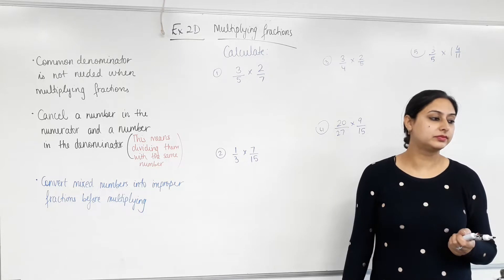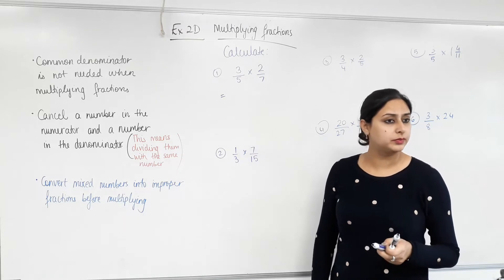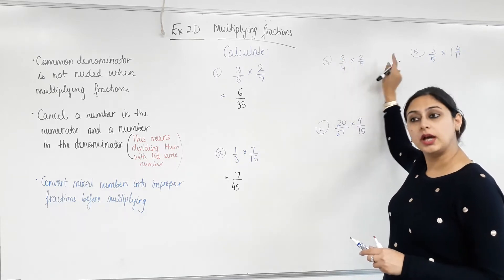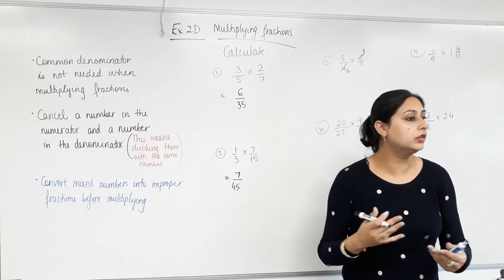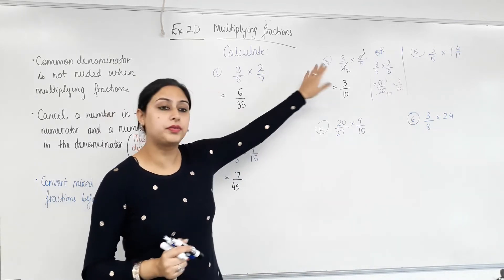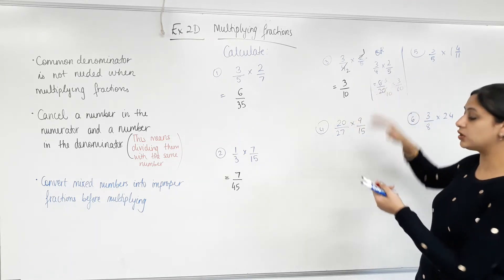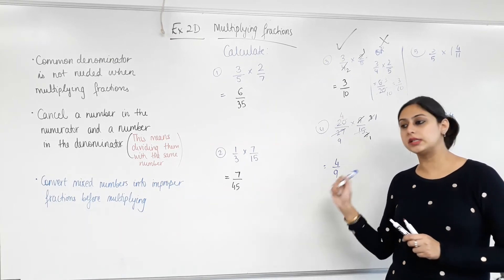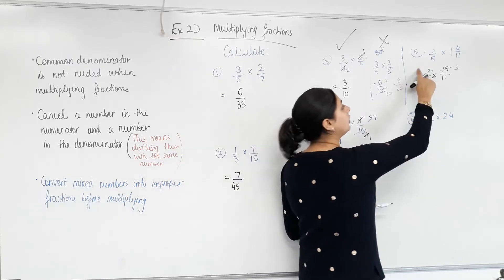Multiplying Fractions Made Easy!